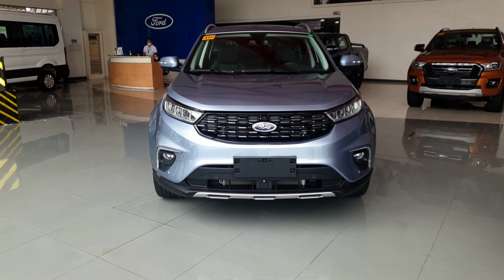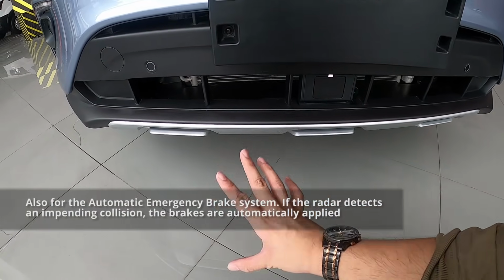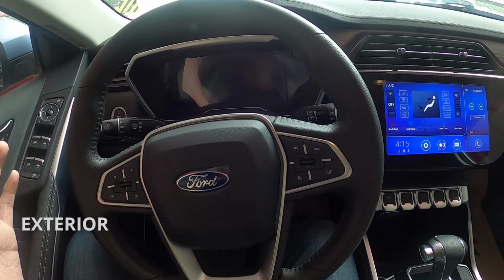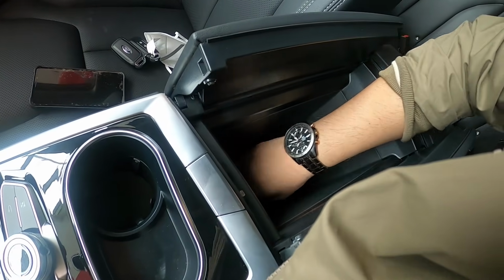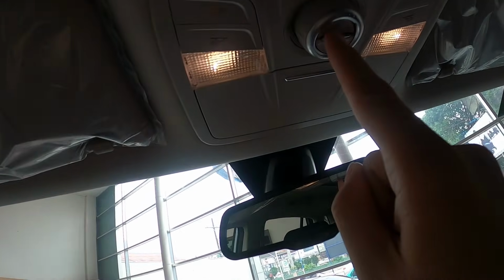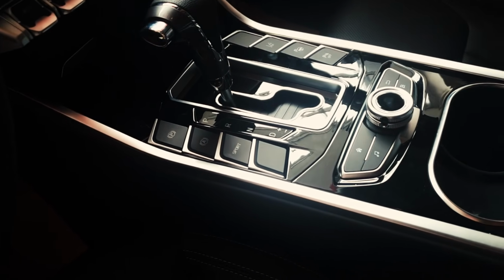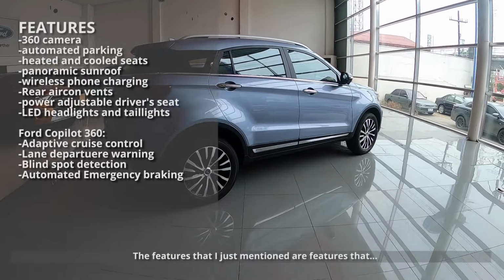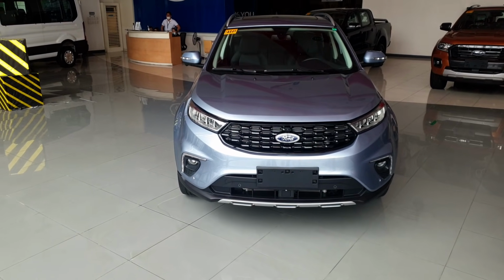2021 Ford Territory -Can it take the crown from the Coolray as the best compact crossover?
The Ford Territory Titanium is Ford's latest crossover and I think it might unseat the Geely Coolray as the best compact crossover in this price bracket. This Titanium variant has a premium interior, more hi tech features than the coolray and a very macho looking exterior. In this video, we'll check out the Territory's exterior, its interior, we'll talk about its features and we'll compare it to the previous king of this segment, the Geely Coolray

Thanks to Collin Almario of Ford Balintawak for accomodating me. If you're interested in purchasing a Ford Territory, you may contact her at:
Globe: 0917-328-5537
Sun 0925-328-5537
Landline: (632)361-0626